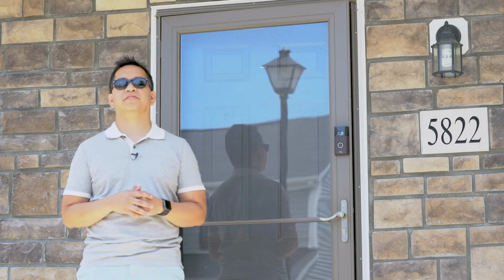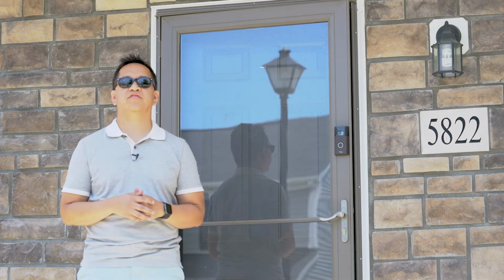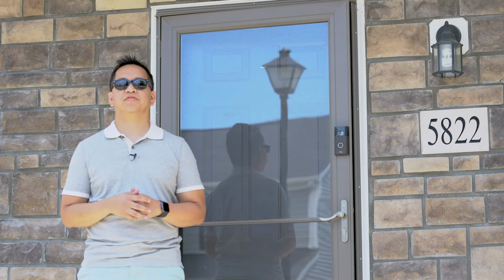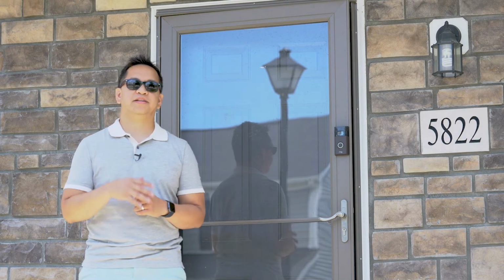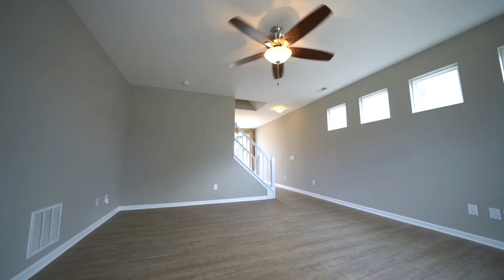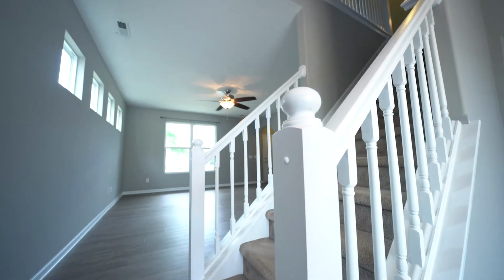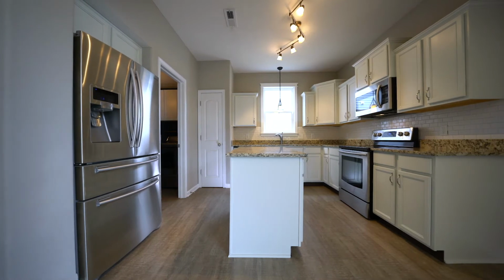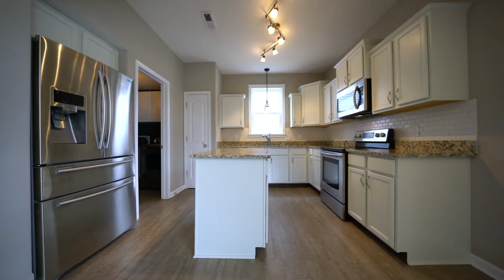5822 Marble Creek St, Dublin, OH